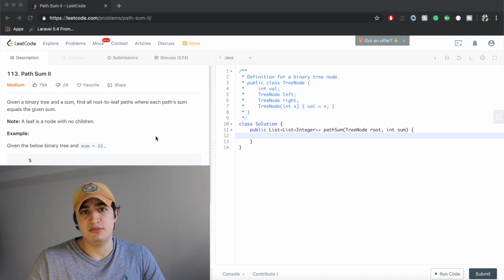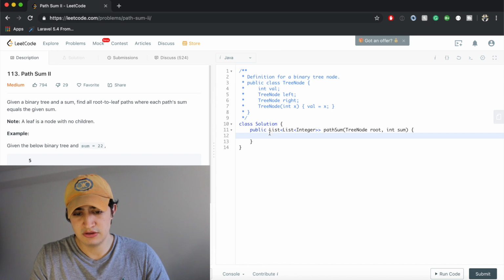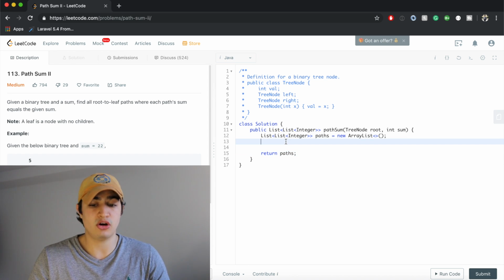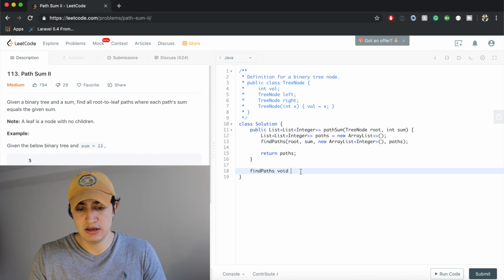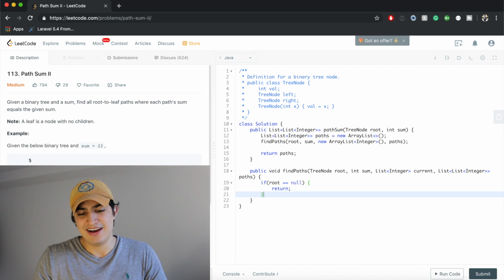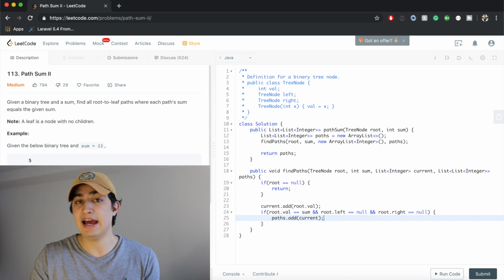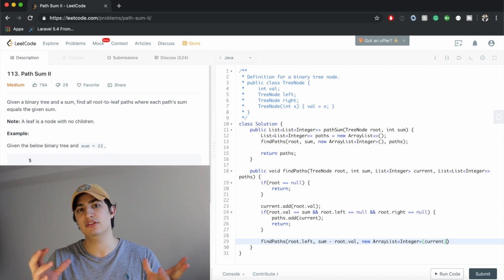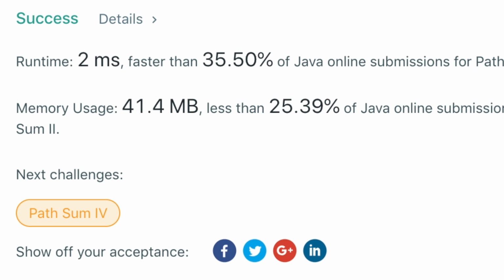Path Sum II